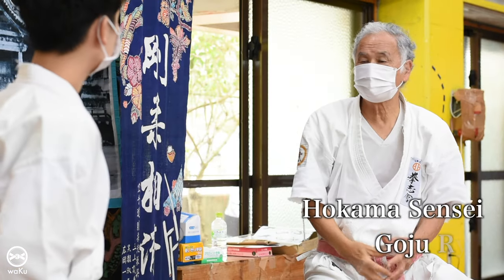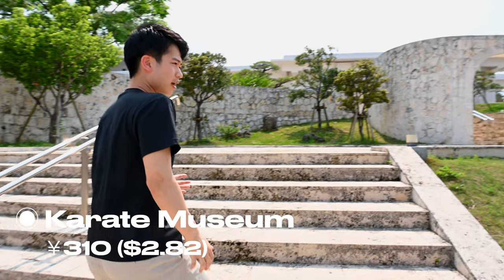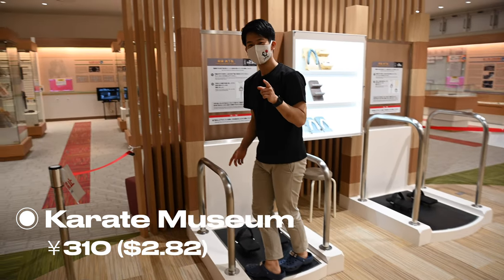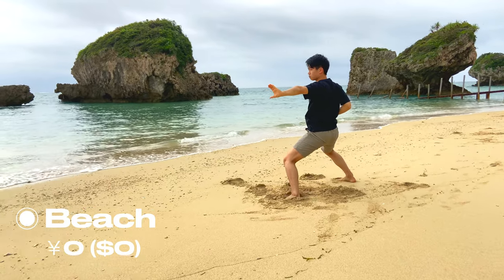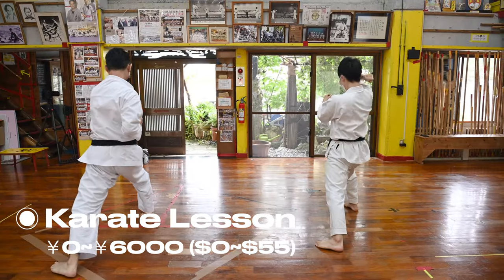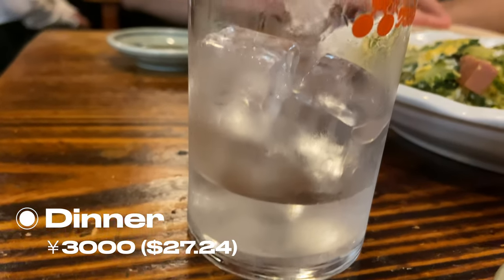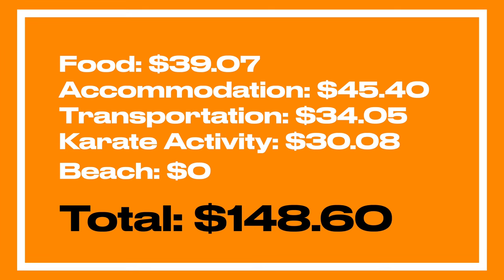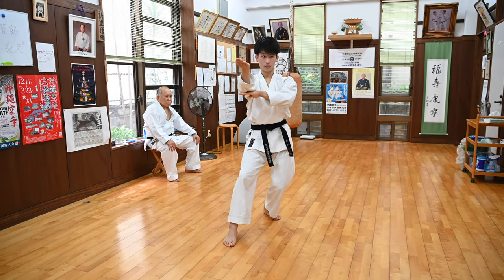Karate Trip In OKINAWA｜How Much Does It Cost?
📕My Background📕
Name: Yusuke Nagano
Birthplace: Kawasaki, Japan
Belt Grade: 2 Dan
As a Competitor: 2 Years @ Local Dojo in USA, 7 Years @ Keio Mita Karate Club
As a Coach: 4 Years @ Keio Mita Karate Club, 2 Years @ Karate Dojo waKu
Style of Coaching: The Fusion of Simple Concept and Logical Breakdown